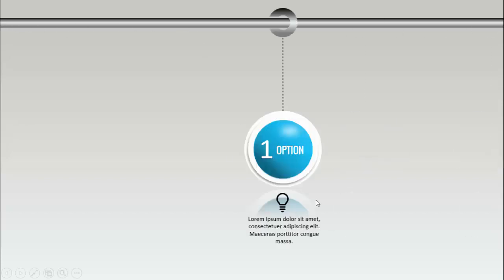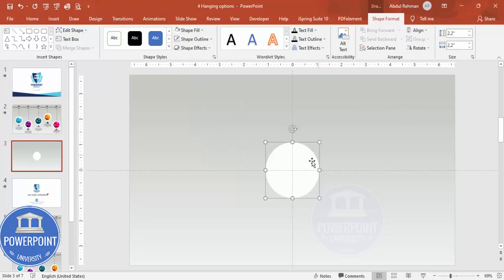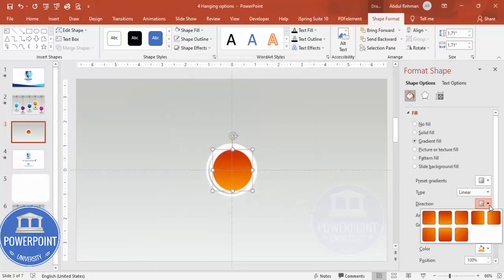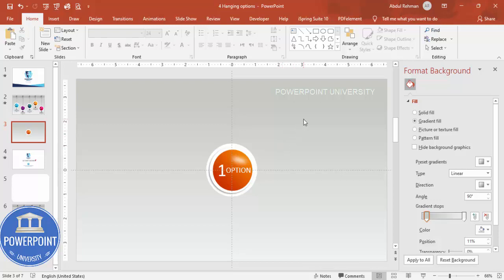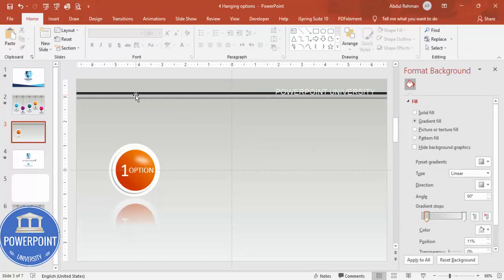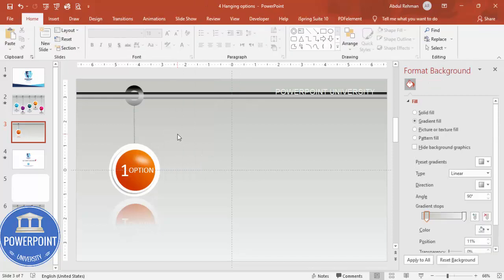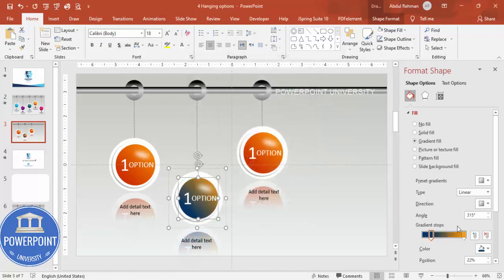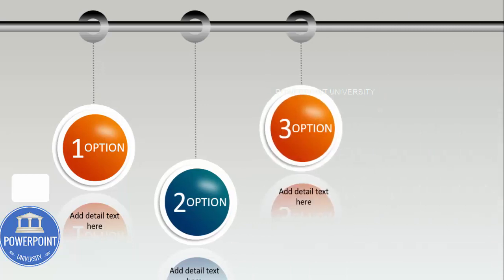Colorful Hanging Options Infographic Slide in PowerPoint. Tutorial No. 878